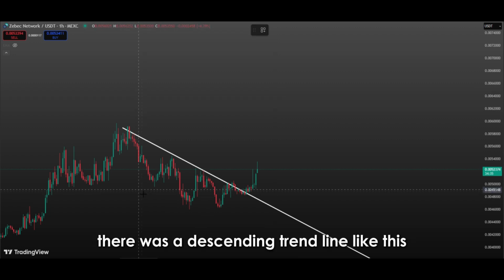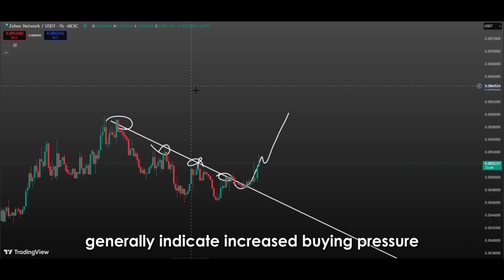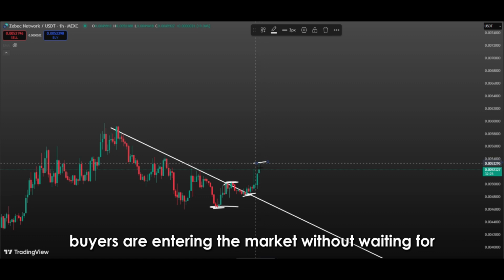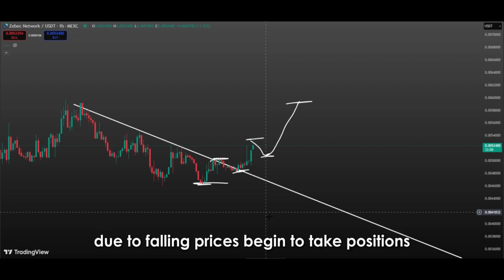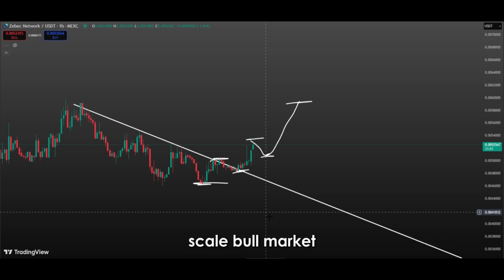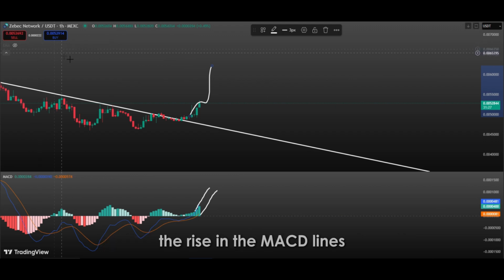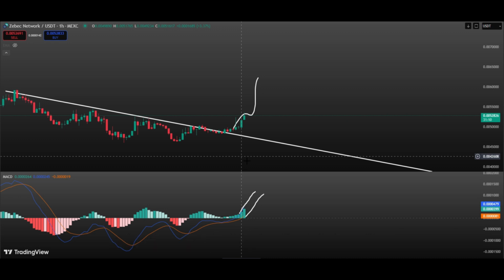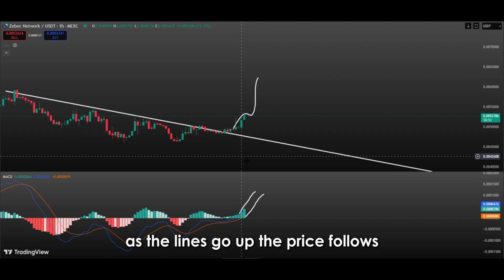ZBCN BREAKS DOWNTREND, IS PUMP STARTING?🚨| ZBCN PRICE PREDICTION |ZEBEC TECHNICAL ANALYSIS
Zebec Network (ZBCN) may have just broken out of its long-term downtrend — and that could mean a major move is coming! In this video, we analyze whether ZBCN is finally ready to pump, and what this breakout means for the future of Zebec.

📊 Here's what we’ll cover:

The key breakout zone and what it signals

Technical indicators confirming trend reversal

Market sentiment and volume analysis

Short-term vs long-term ZBCN price targets

What to watch for in the coming days and weeks

This could be a critical turning point for ZBCN holders and crypto traders watching from the sidelines. Don’t miss out on what could be the beginning of a powerful rally!

🚀 Is this the moment Zebec starts climbing again? Let’s break it down together.